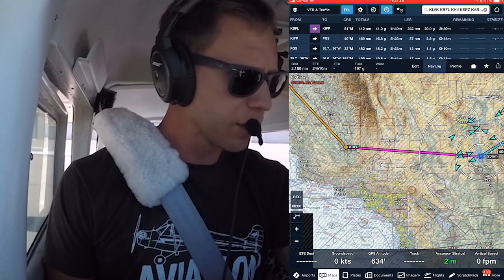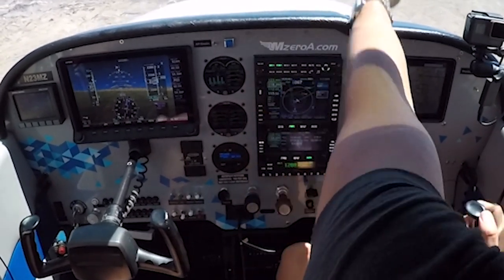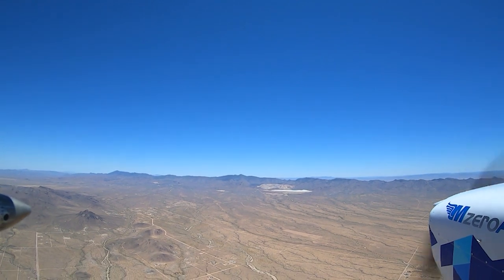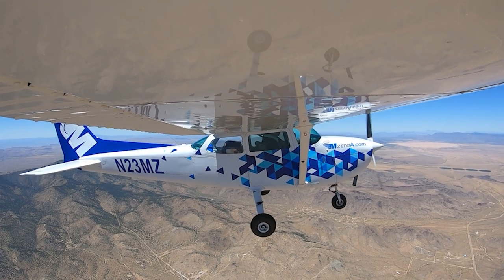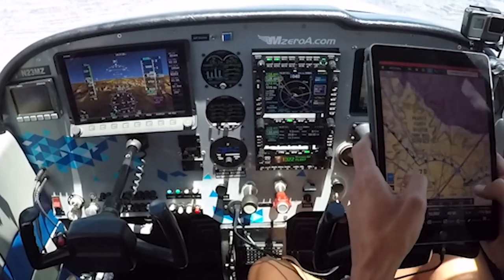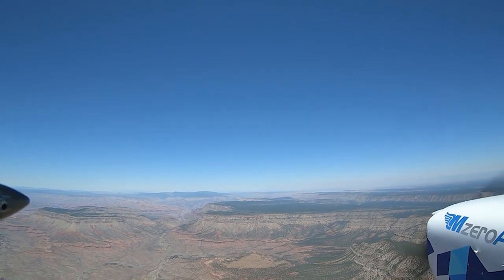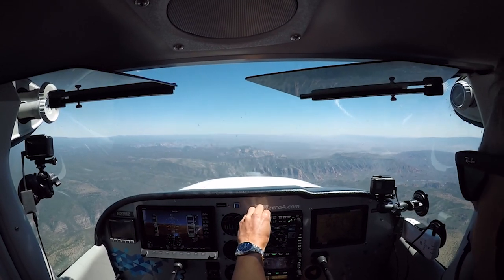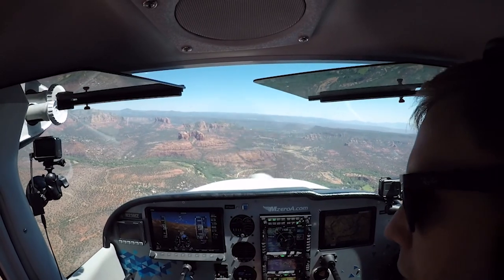Cross Country Over The Grand Canyon - MzeroA Flight Training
2 Week Trial of Our Courses - This weeks video is much longer than a typical MzeroA.com video but I wanted to share with you a recent flight from KIFP to KSEZ. During this video you will see the challenges presented during a long cross country flight over the Grand Canyon through special flight rules airspace. Some of these challenges include a 360 degree climbing turn to clear a ridge-line (00:11:17), receiving VFR flight following in route (00:29:50), communication issues with relay communications from another pilot (00:35:25), and high density altitude aircraft performance.